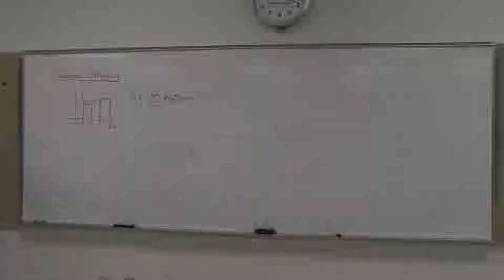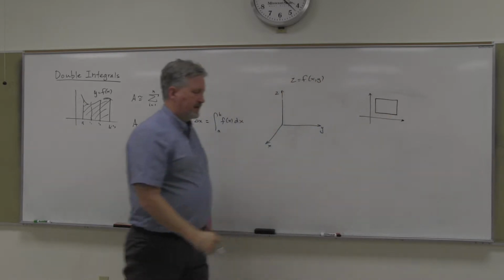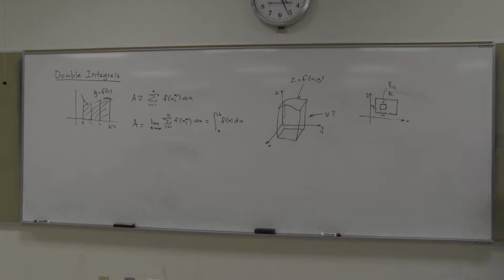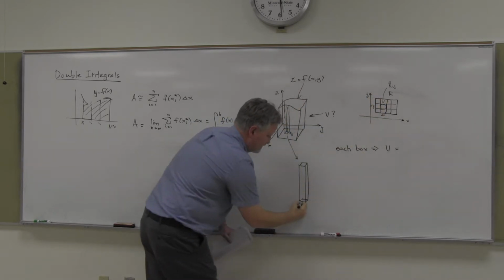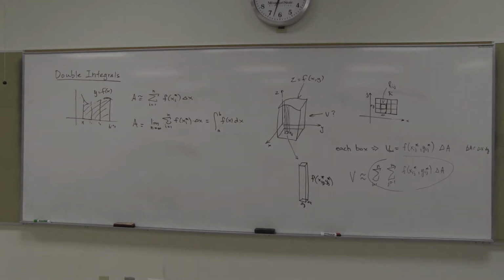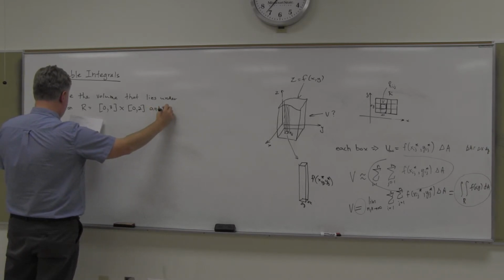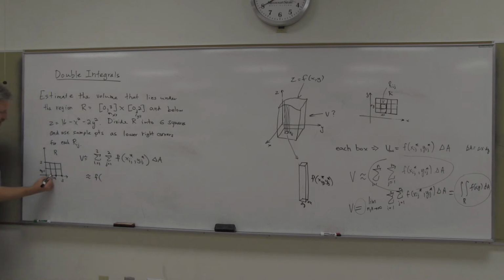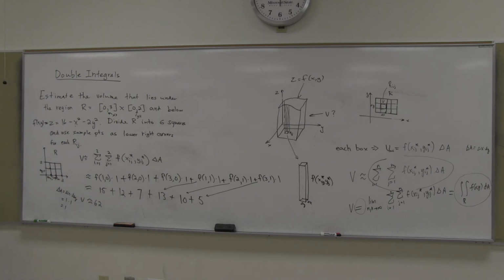MTH 292 15.1a Double Integrals and Estimation